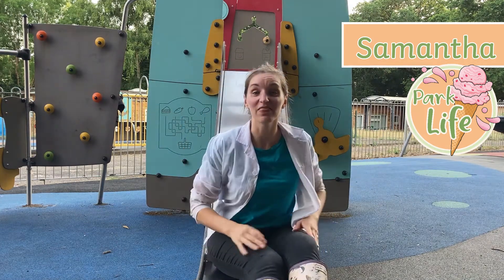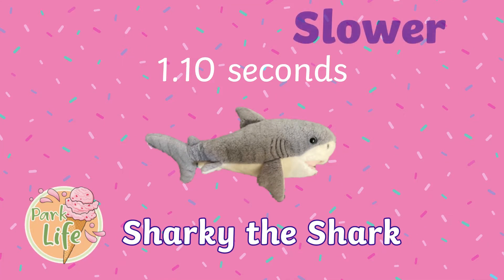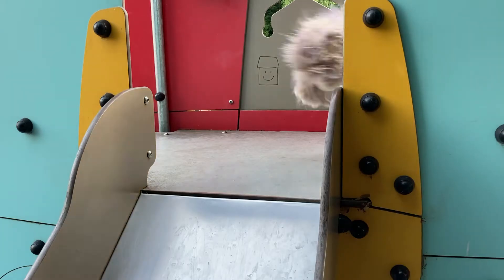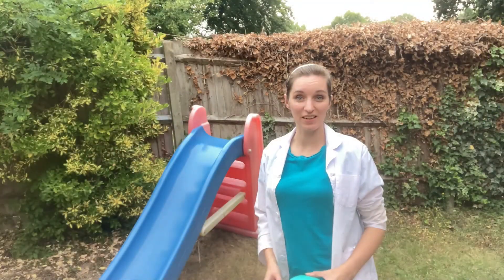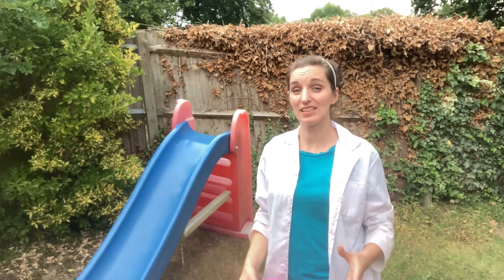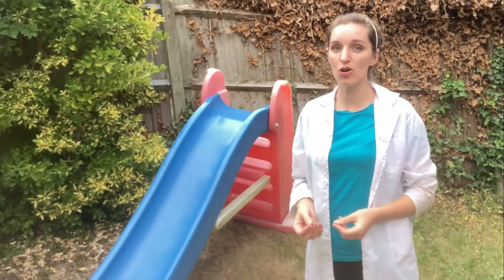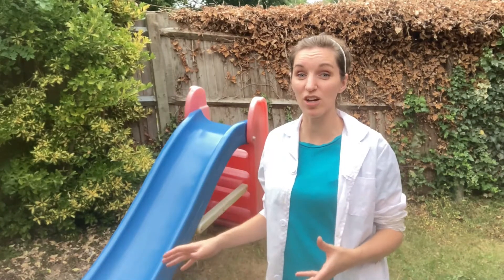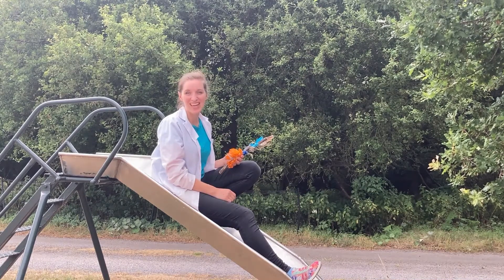Park Life Week 4: Investigation Week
It's Week 4 of our Home Ed Park Life Summer Initiative, Park Life!

Parks are the 'classroom' for many Home Educators so we're provided fun challenges to complete there over six weeks of summer. this week it's Investigation Week and a great chance to focus on the importance of parks, people and how Home Educators and Homeschoolers can be an integral part in connecting the two!

Use your local park for learning by completing some of the Park Life challenges outlined in the overview of each of our themed weeks. With six weeks worth of activities, each week has a different subject focus, ranging from maths, to geography to sport and a range of activities for you to complete while visiting your local park. Simply pick a couple (or more) to try, make sure you include the Park Quest activity for the week and document your progress using a 'journey stick.' Helpful video content will enable you to gain an insight into how you could plan the Park Life activities into your week and handy demonstrations will give you support in carrying out some of the more challenging activities if you so wish. An ideal initiative to take part in with the whole family - simply pick the activities that suit the age range of children and teens in your household.